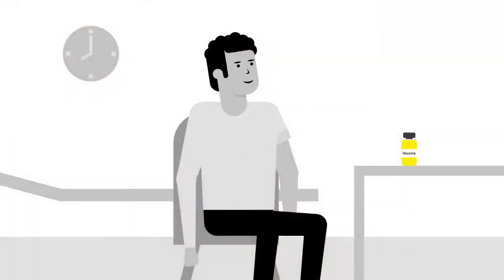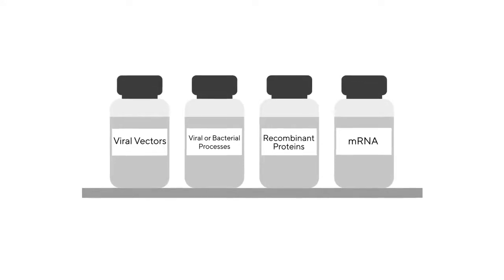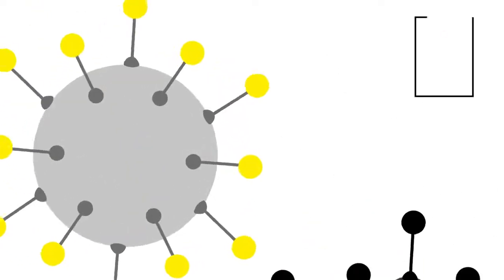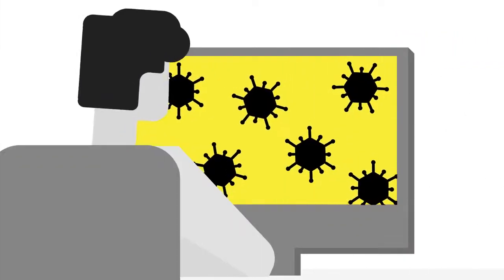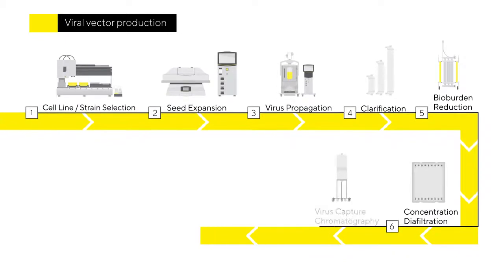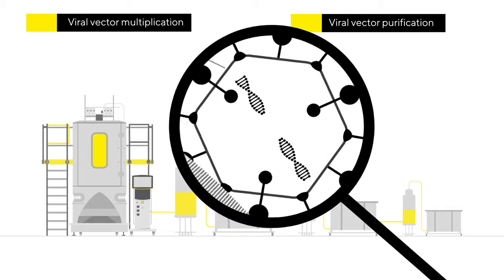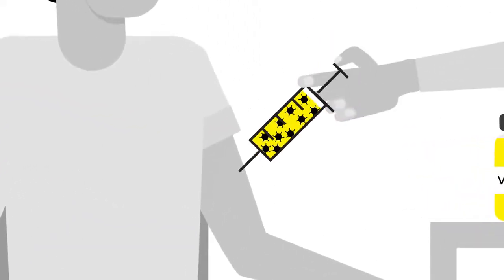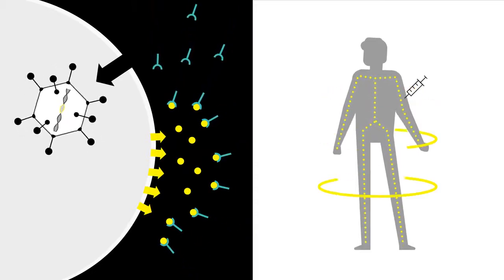Sartorius How Vaccines Are Made and Manufactured Viral Vector Platform [EN]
Have you ever wondered how a vaccine is made and manufactured? One method is through the Viral Vector Platform.